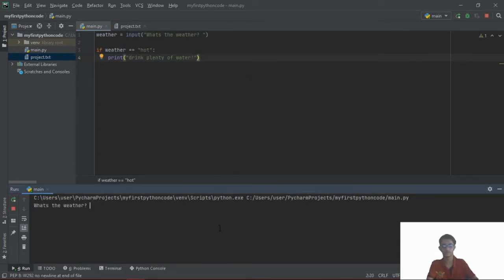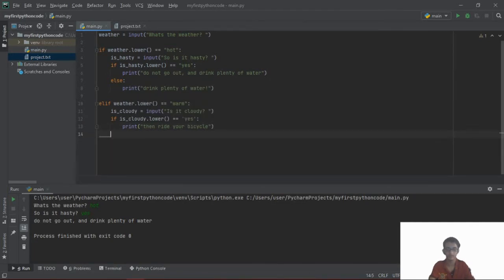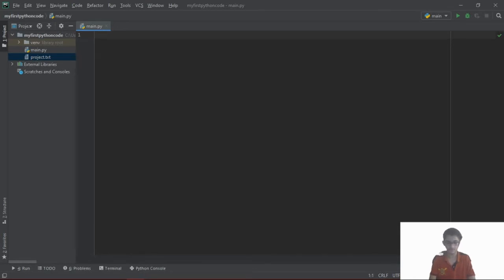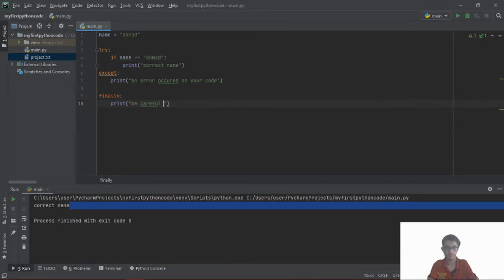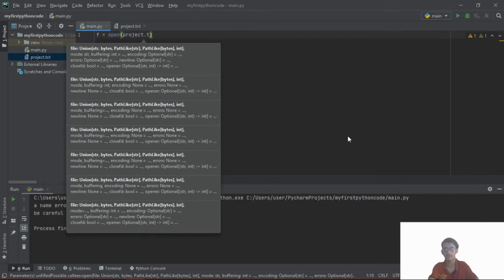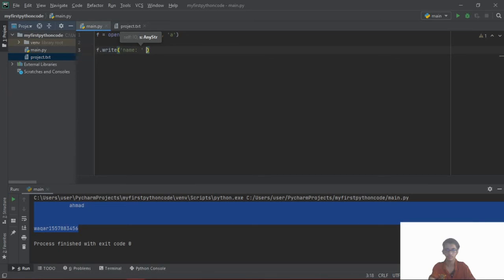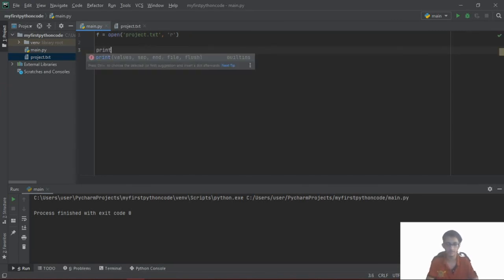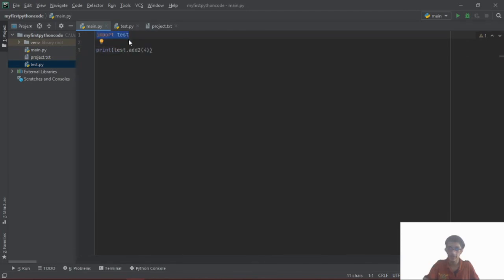Python For Intermediate | 2nd Tutorial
Asalamu Alaikum everyone. In this tutorial we would be solving out the our project we discussed in the last video, as well as learn try except, file handling, and importing modules in python.